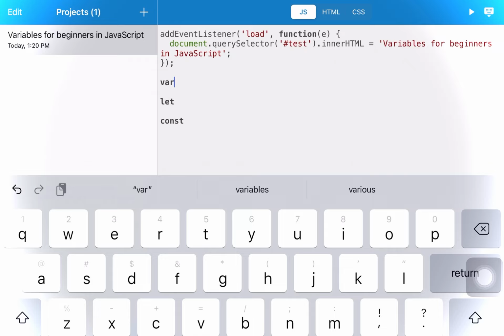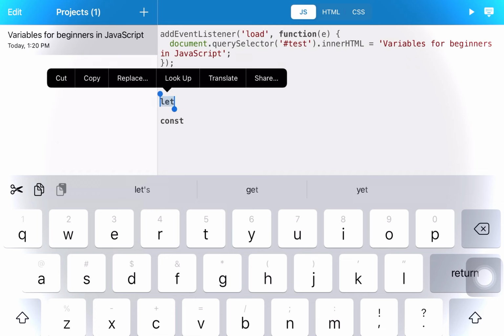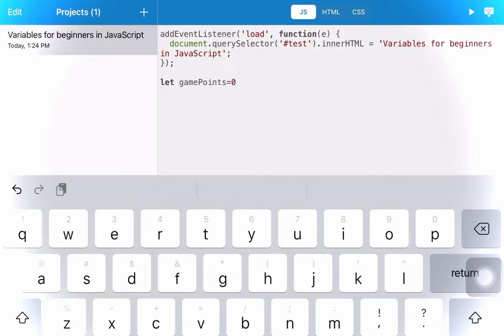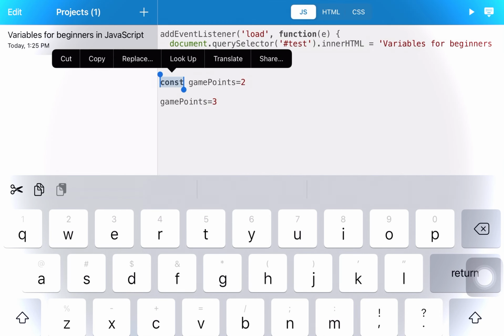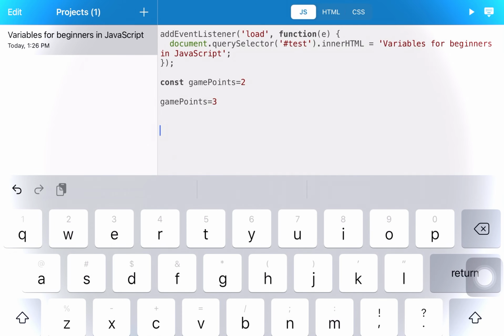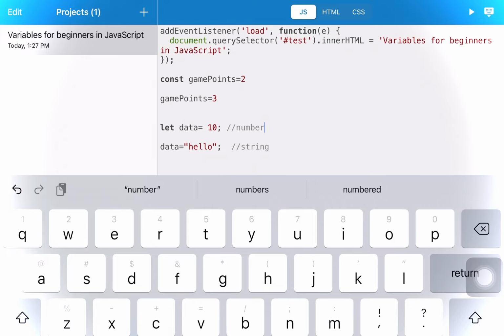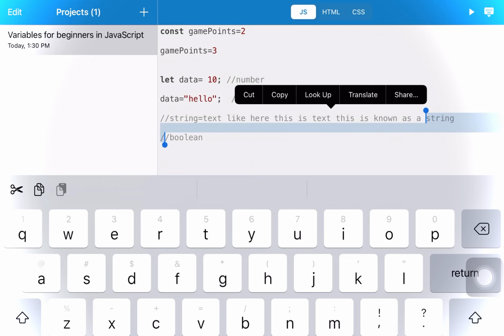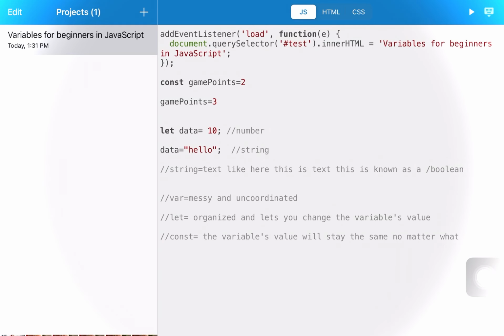Variables in JavaScript for beginners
Very detailed but understandable nonetheless, also trust me I know what I’m talking about.